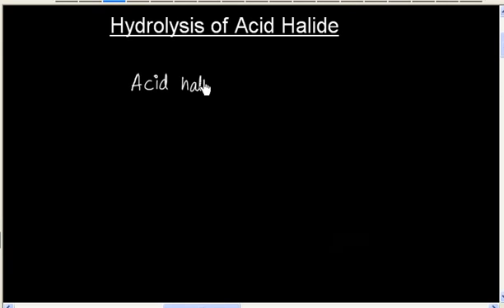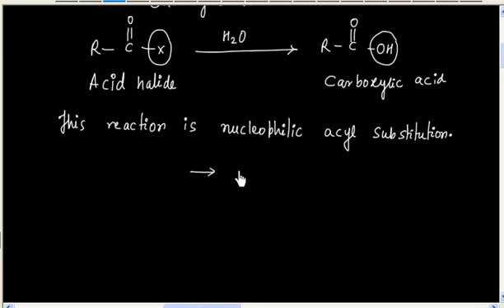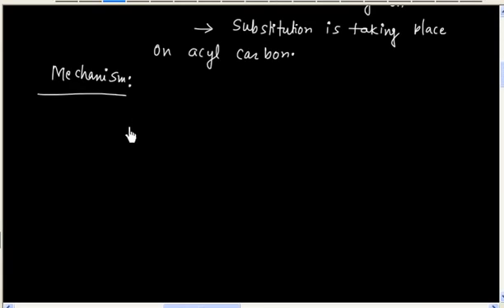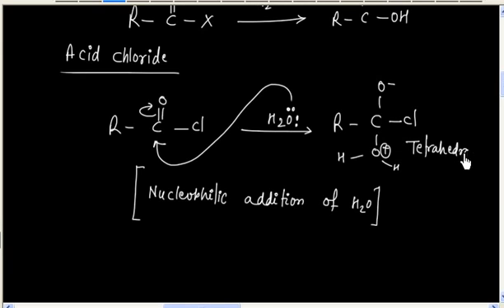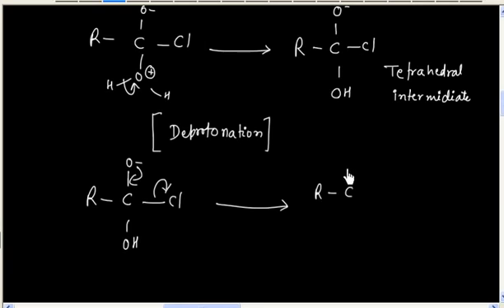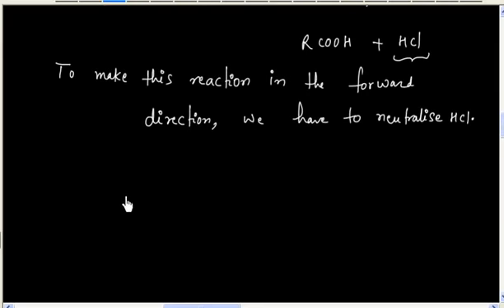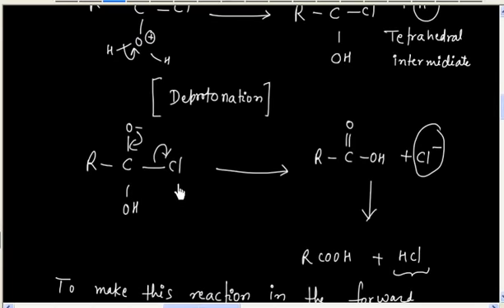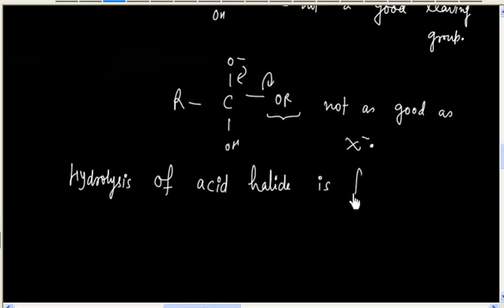Hydrolysis of Acid Halide I Acid and its derivatives I Acid catalysed